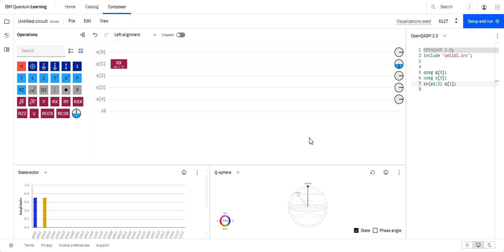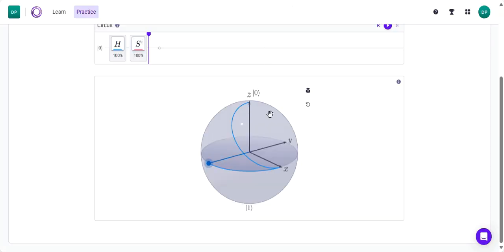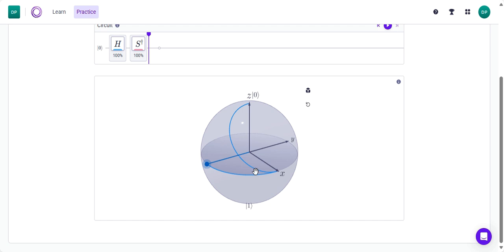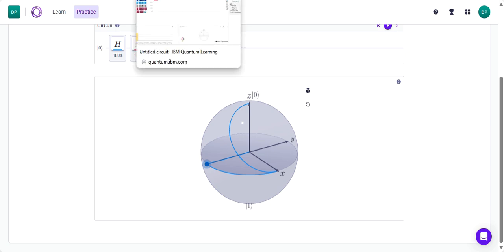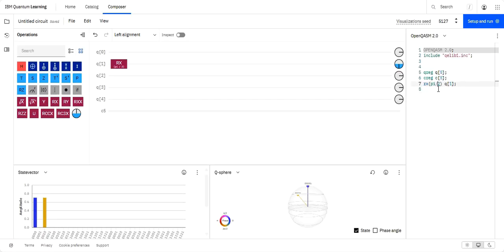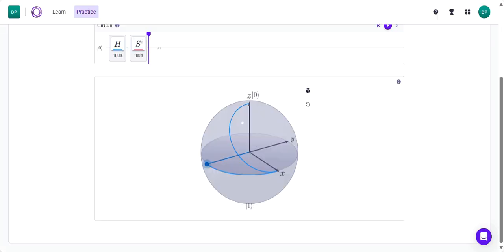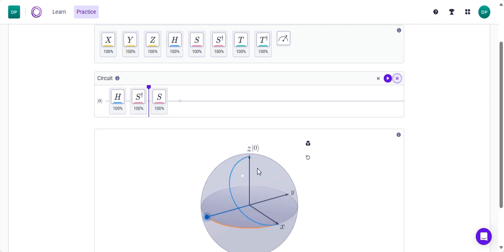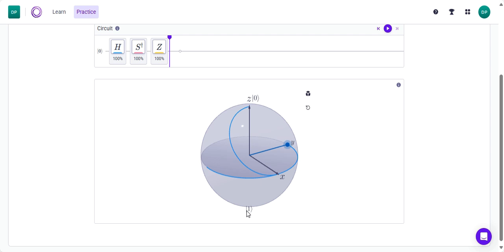Explaining What Pi/2 Means for the RX Code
What does pi/2 mean for the RX gate code.